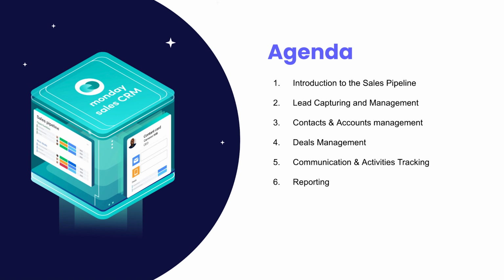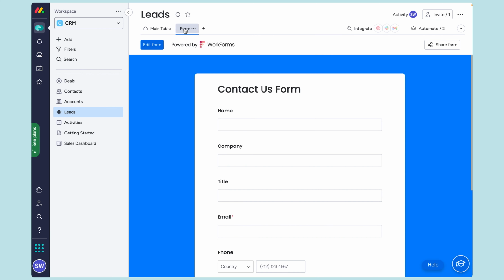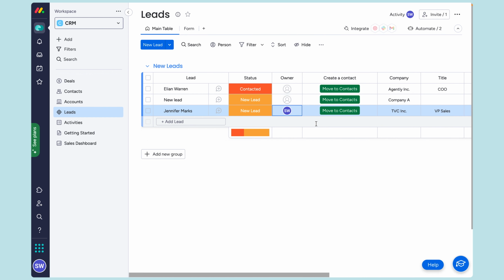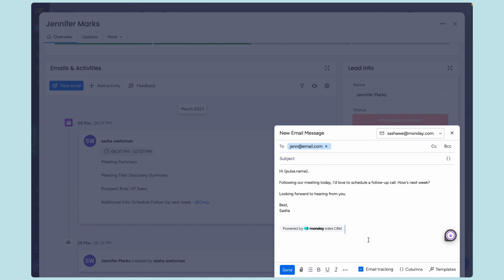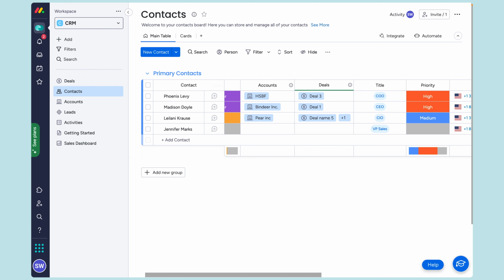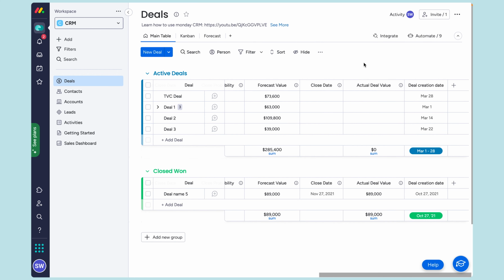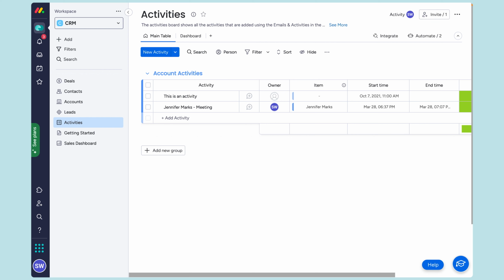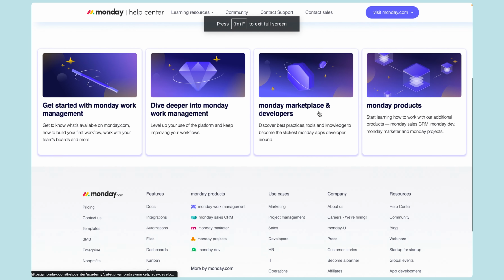monday sales CRM Product Demo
In this product demo, we will be looking at the A-Z flow of the monday sales CRM product, which is made up of multiple Boards, Dashboards and features exclusive to monday sales CRM.

The monday sales CRM ready-to-go product enables you to get a complete view of your customers, keep record of your contact and account information, log activities, send emails, and equip your sales team with the tools and resources they need to close more deals - all from one place!